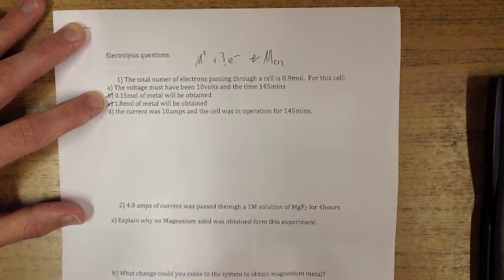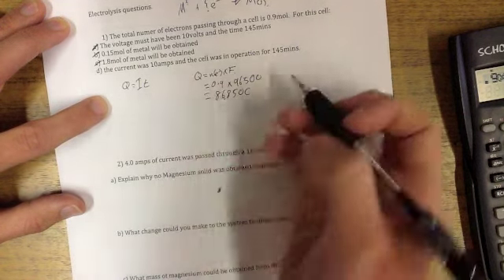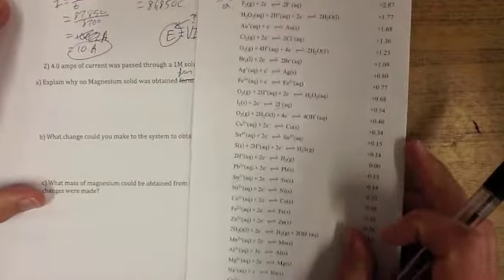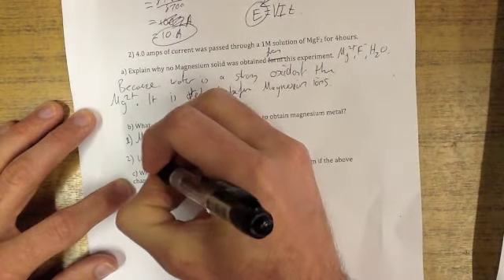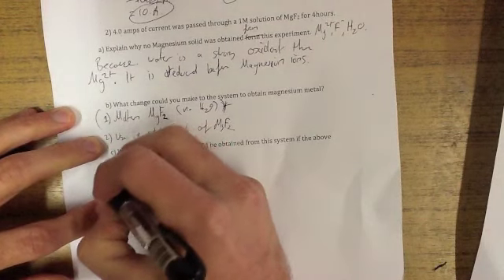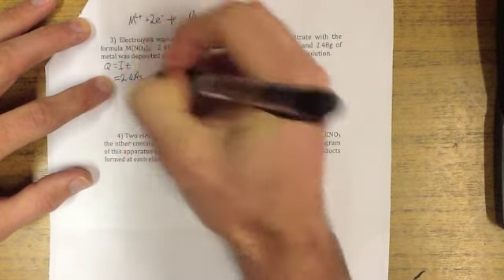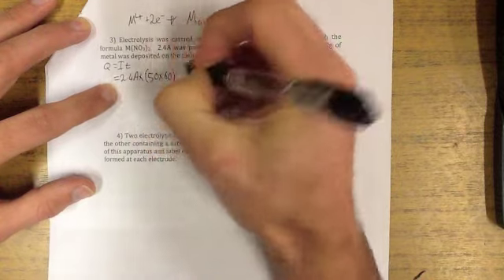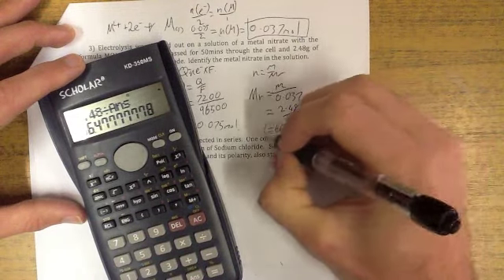VCE Chemistry: Unit 3: Electrolysis Sample Questions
Sample questions involving electrolysis and faradays laws.

Q1: 00:04
Q2: 06:15
Q3: 14:48